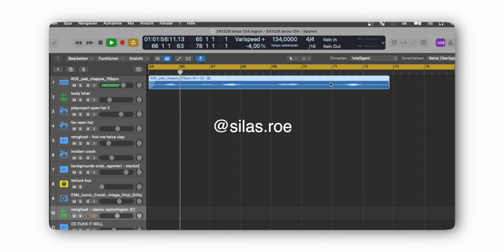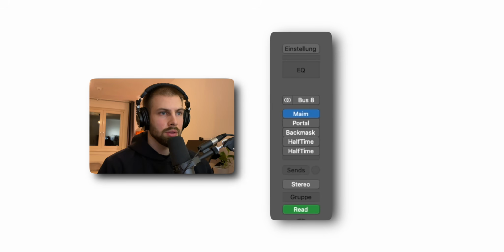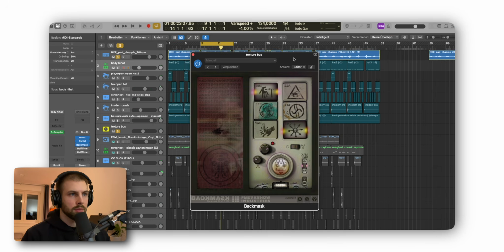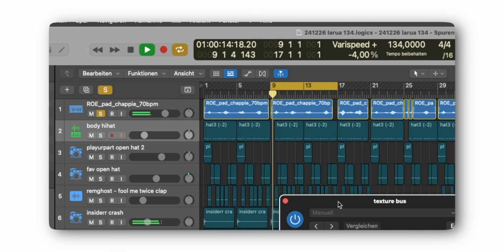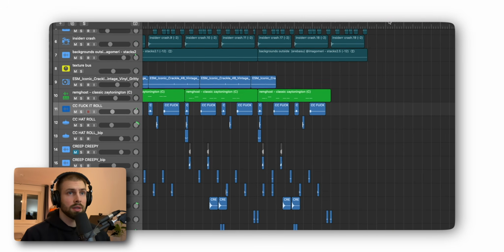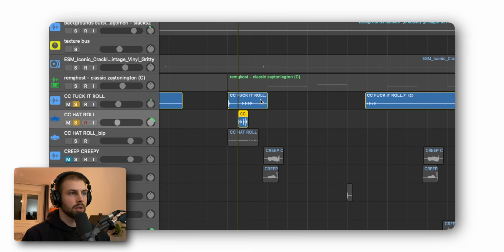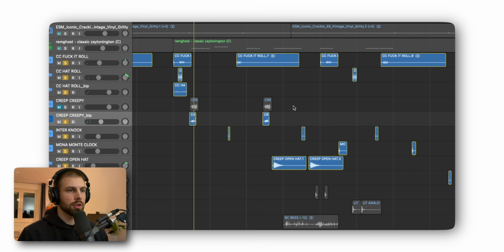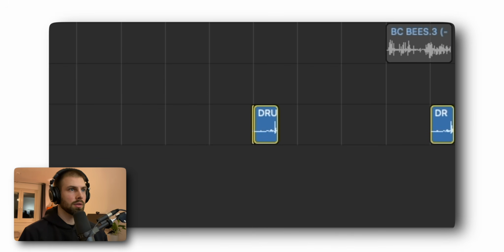Break the RULES of RHYTHM with AMBIENT BEATS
ContestV 🏆 (win up to 100€)
How to participate?
- grab the contest pack and build a track with it

today i'm gonna deconstruct one of my favourite ambient beats that I made recently, going through all the different parts of it.

time stamps:
0:00 intro
0:27 melody
0:54 from drums to texture
2:35 contestV
3:07 drums
5:04 bass
6:30 outro